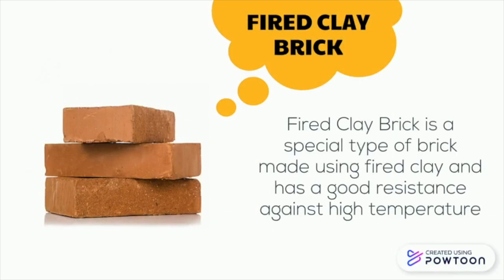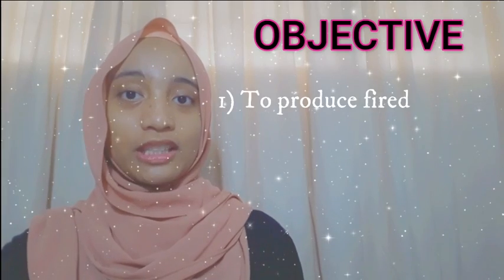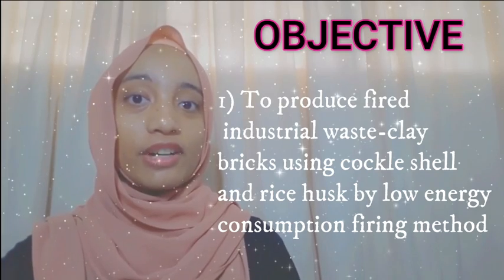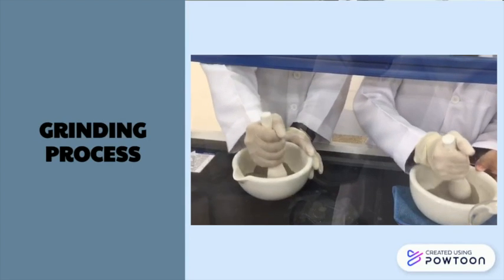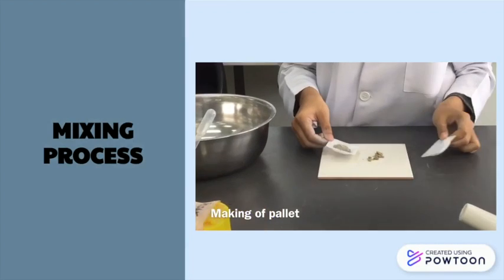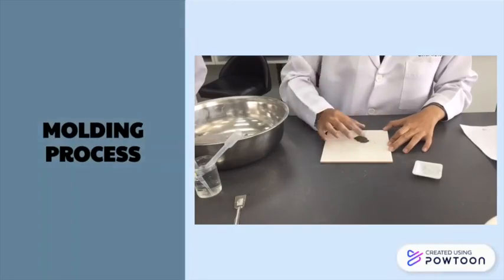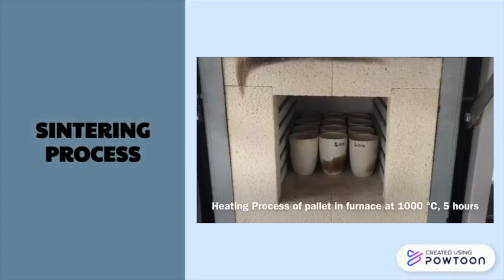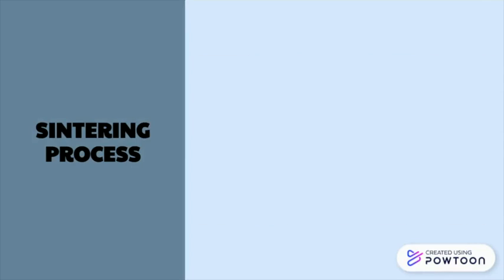STB069 - INDUSTRIAL WASTE-CLAY BRICKS FROM SODA LIME SILICA (SLS) GLASS DOPED WITH COCKLE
INDUSTRIAL WASTE-CLAY BRICKS FROM SODA LIME SILICA (SLS) GLASS DOPED WITH COCKLE SHELLS AND RICE HUSK ASH

The aim of this work is to build bricks from industrial waste such as glass as clay substitution and doped with rice husk and cockle shells which have similar property as silica, one of the components needed in brick making. The difference in the enhancement of physical and mechanical properties of the industrial waste-clay bricks was observed according to the different dopant used which are rice husk and cockle shells. The usage of this waste materials was chosen to reuse and reduce these wastes which are commonly thrown away due to their abundance since they are commonly used in Malaysia. Mixtures of soda-lime-silica (SLS) glass, clay soil (CLS), cockle shells (CS) and soda-lime-silica (SLS) glass, clay soil (CLS), rice husk ash (RHA) were made.  The moulded mixtures were then subjected to the firing process and then were characterized for linear shrinkage, bulk density, water absorption, and mechanical strength. The addition of SLS doped with CS and RHA clearly shows the difference in increment of bulk density and linear shrinkage together with the strengthening in mechanical strength.